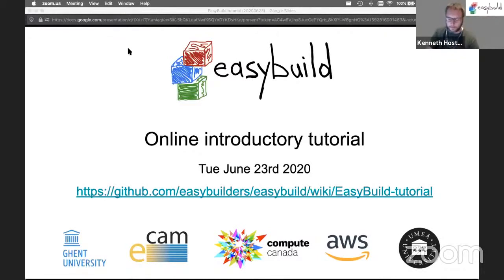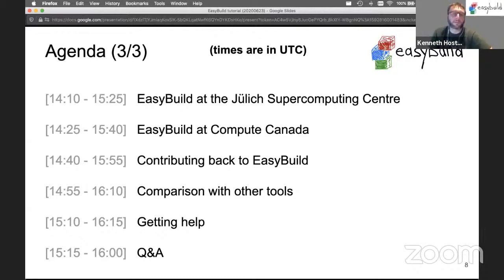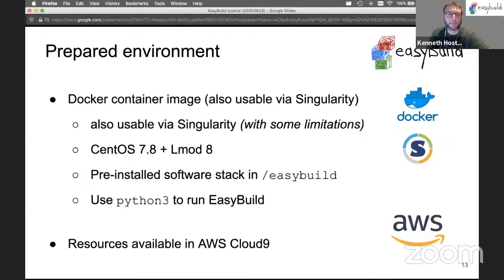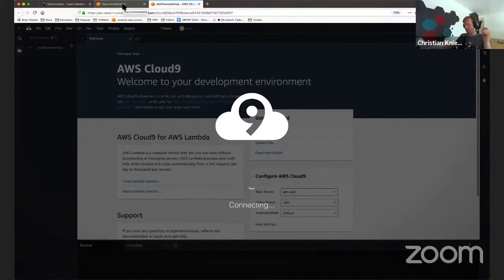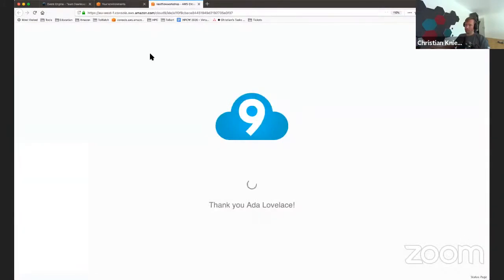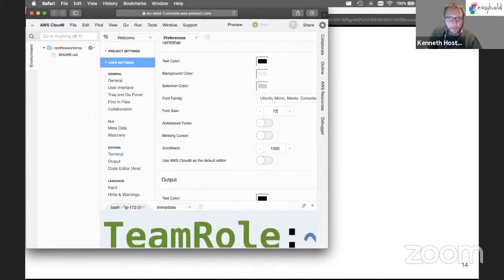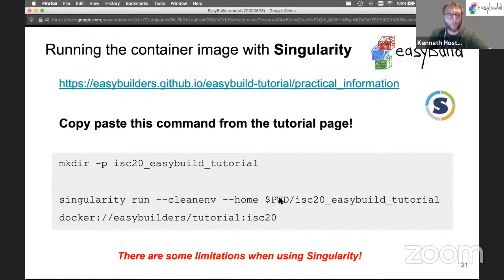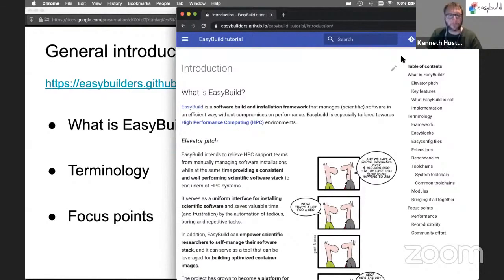EasyBuild Introductory Tutorial - part 0/13: Practical information